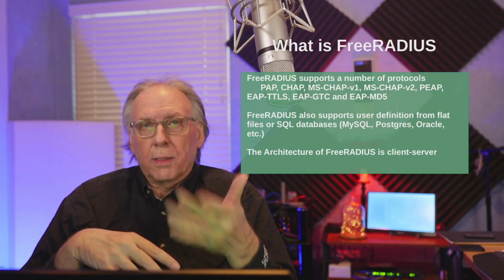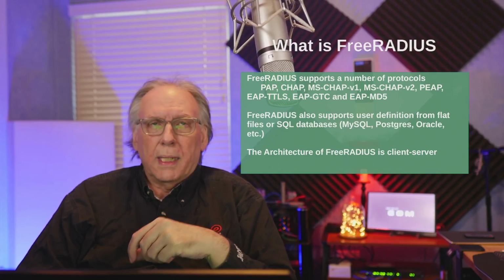FreeRADIUS Server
Today I am looking at the FreeRADIUS opensource package which I use in my home network to add additional security for WIFI and OpenVPN.  I will show you what it does, a bit about how it works, and how it can become another layer in either your home or corporate security solution